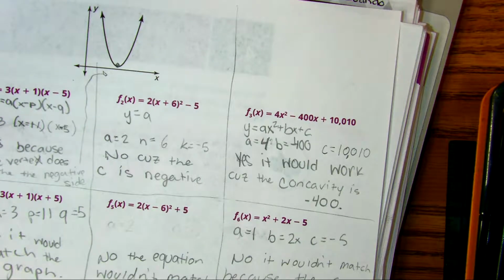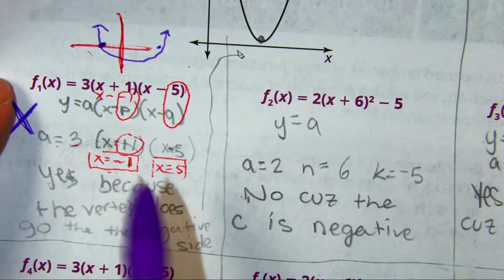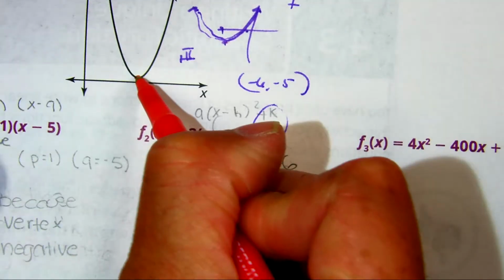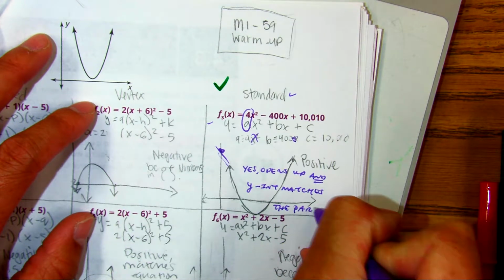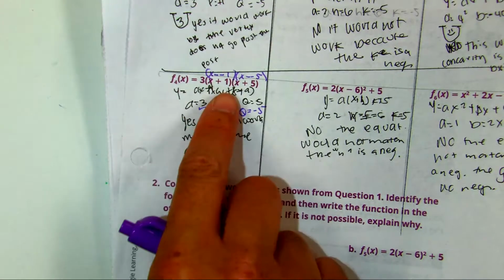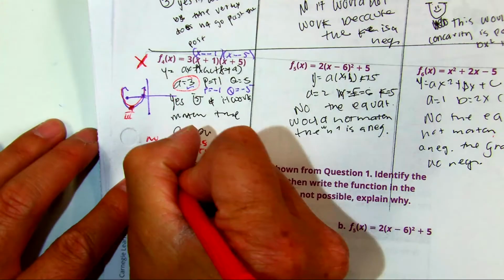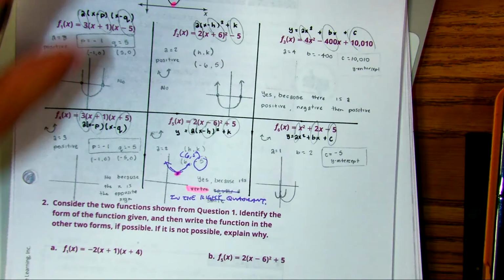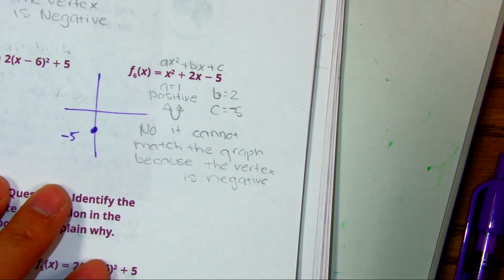1.1.4 Activity 4 2 page M1 59 question 1c student work math 5 carnegie